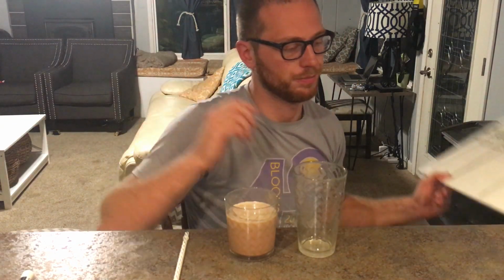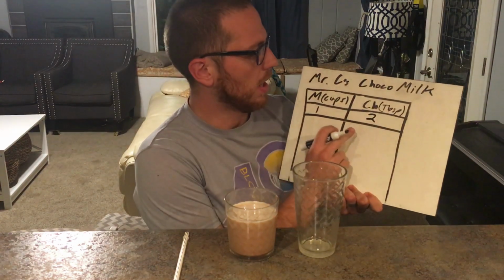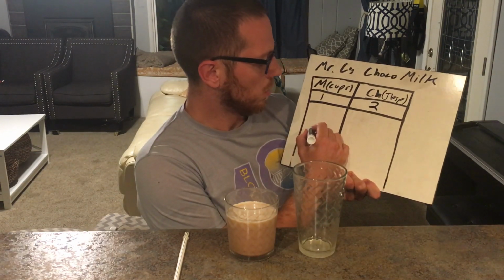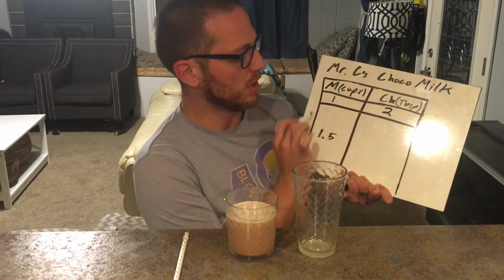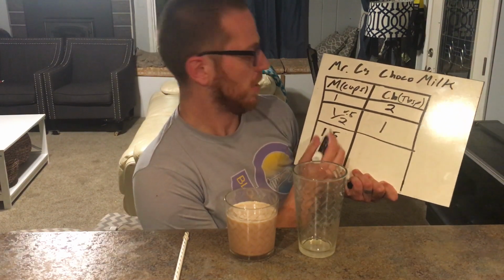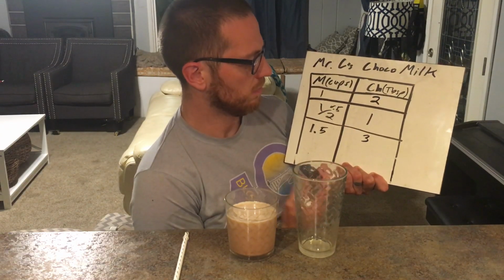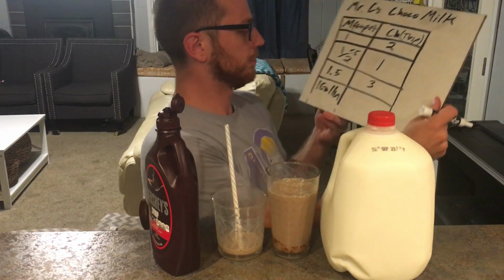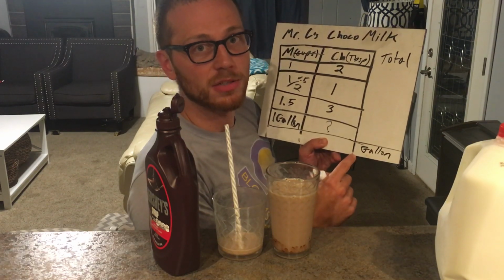Mr. C’s Choco Milk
Help me find the perfect amount of chocolate to replicate my chocolate milk recipe.